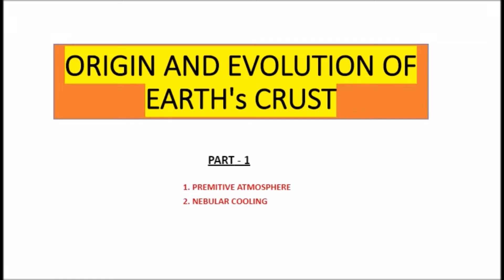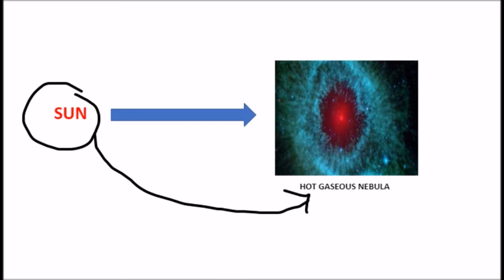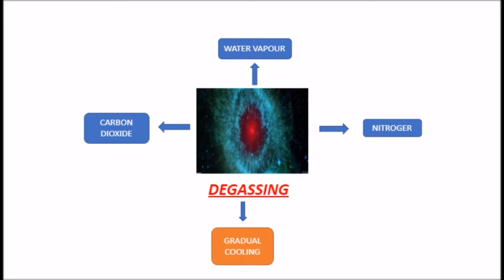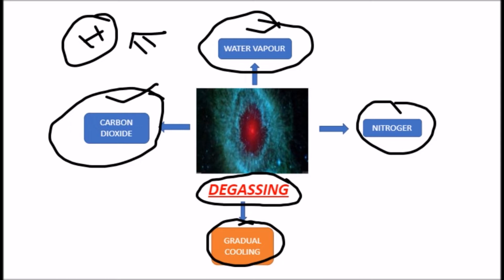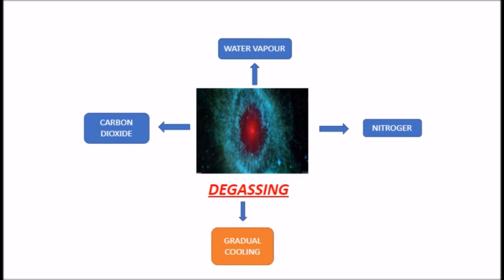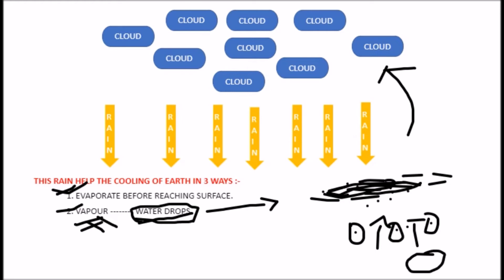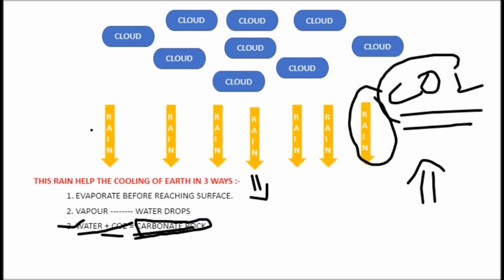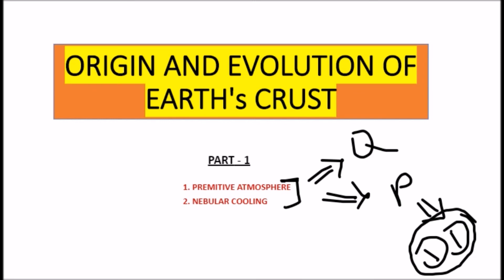1. ORIGIN OF EARTH'S CRUST II MPSC (MCS) AND OTHER EXAM II PART 1